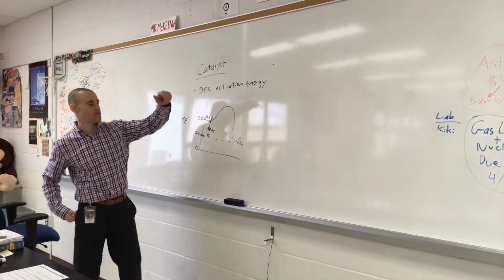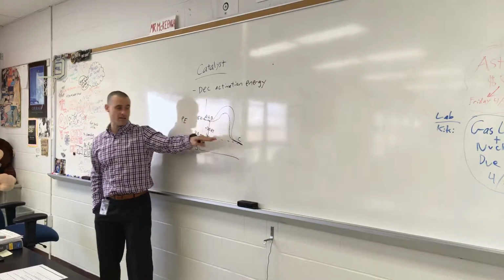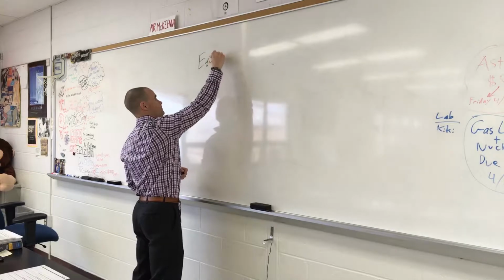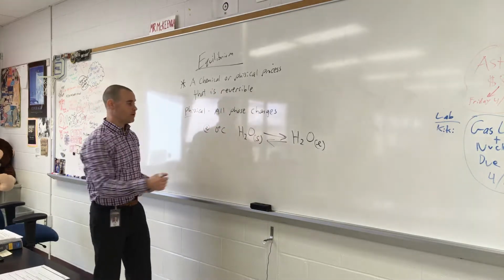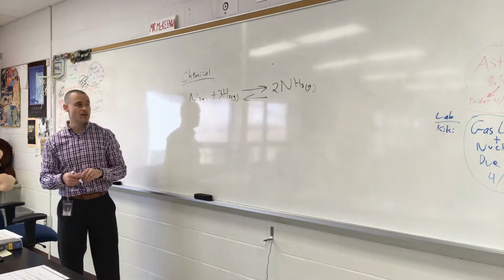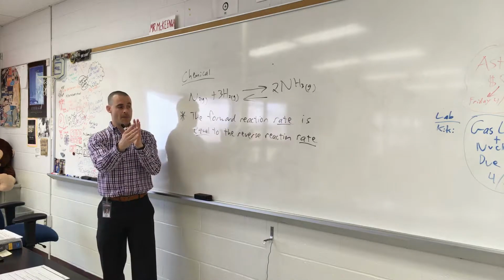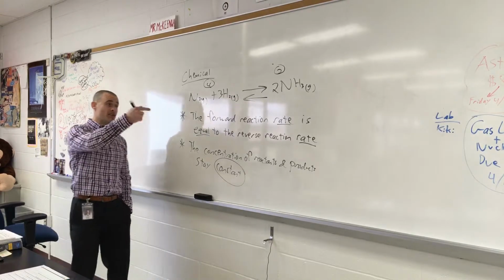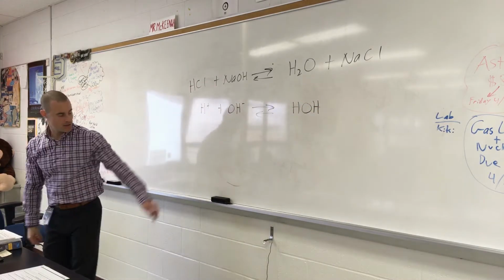4/12/18 per 2 chem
Catalyst and Equilbrium